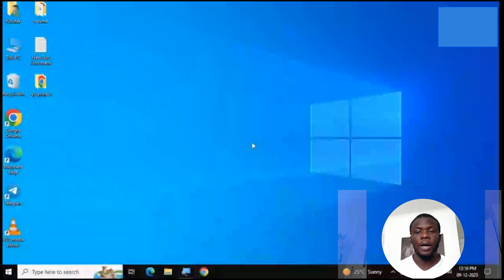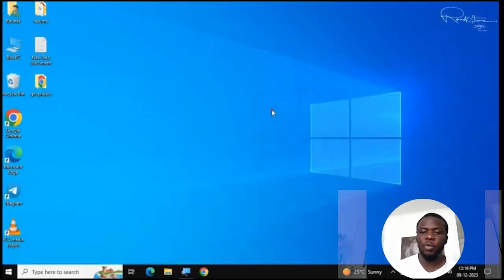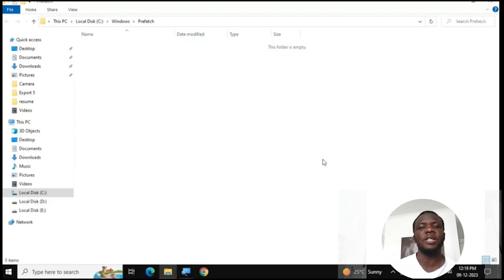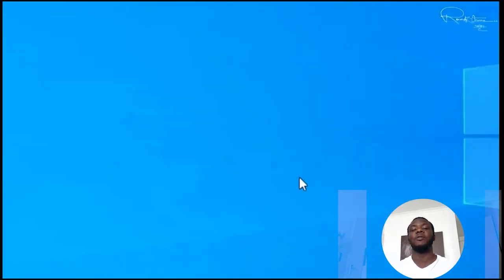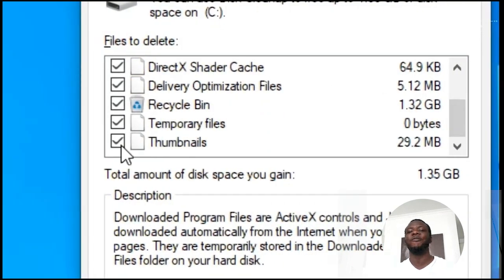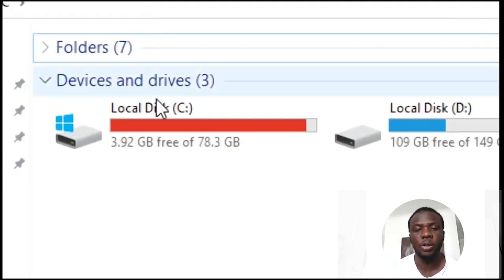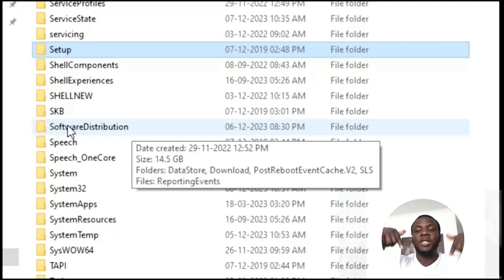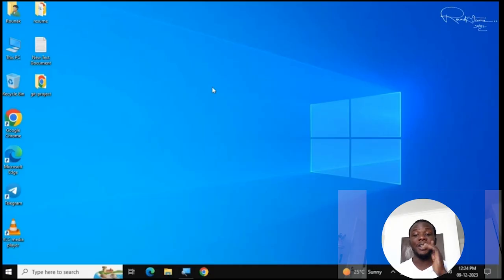C Drive Full? Delete Hidden Windows Junk Files & Speed Up Your PC (Windows 10/11)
Is your C Drive full and your PC running slow? In this step-by-step Windows tutorial, you'll learn how to delete hidden Windows junk files, free up valuable disk space, and improve your computer's performance on Windows 10 and Windows 11.

Many users don't realize that Windows stores gigabytes of temporary files, update cache, delivery optimization files, recycle bin data, and other hidden junk that can quickly fill up the C: drive. In this video, I'll show you safe and effective methods to clean your system without installing any third-party software.

What You'll Learn:

✅ How to find what's taking up space on your C: Drive
✅ Delete temporary files safely
✅ Clean Windows Update cache files
✅ Empty hidden junk folders
✅ Use Disk Cleanup like a pro
✅ Enable Storage Sense for automatic cleanup
✅ Remove unnecessary files and folders
✅ Free up 10GB, 20GB, or even 50GB+ of storage
✅ Speed up Windows 10 & Windows 11 performance

Whether you're getting "Low Disk Space" warnings, struggling with a full SSD, or simply want a faster PC, this guide will help you reclaim storage and optimize your system in just a few minutes.

%temp%
temp
prefetch
cleanmgr

Laptop users with low storage
SSD users running out of space
Anyone looking to speed up their PC